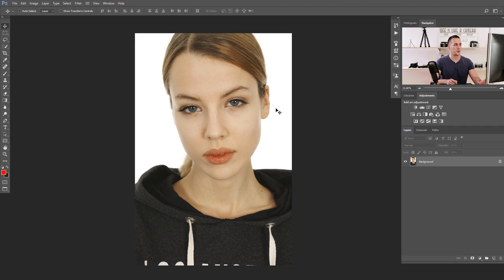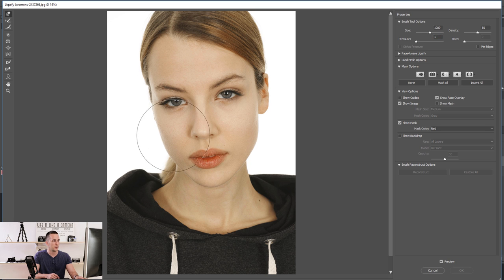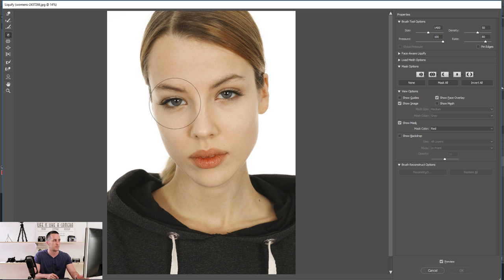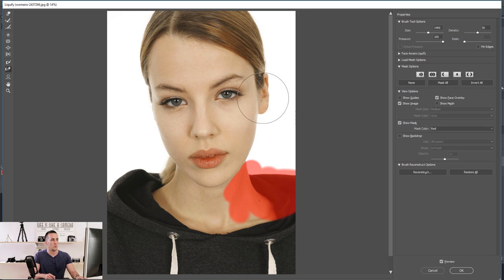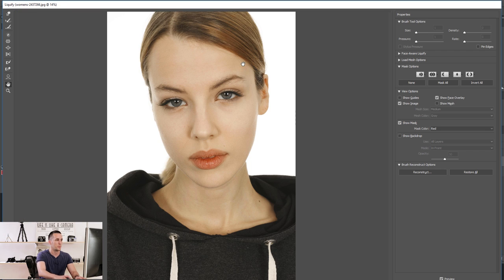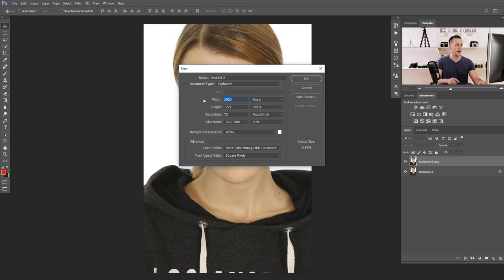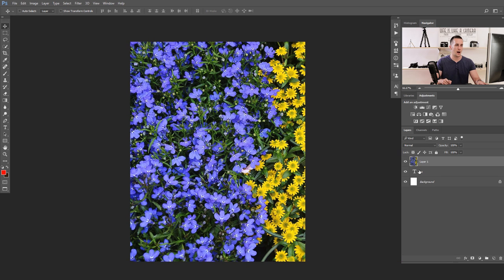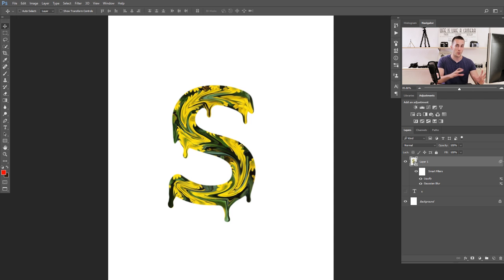How To Use The Liquify Tool In Photoshop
In this fun tutorial I will show you how to use the liquify tool in Photoshop not just for making people slimmer, but for some other creative things.

Have fun.